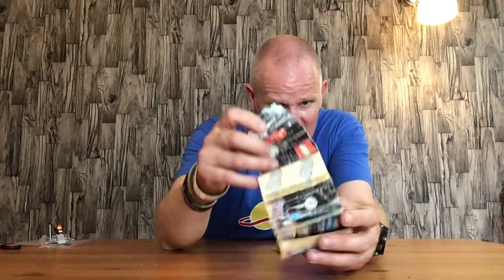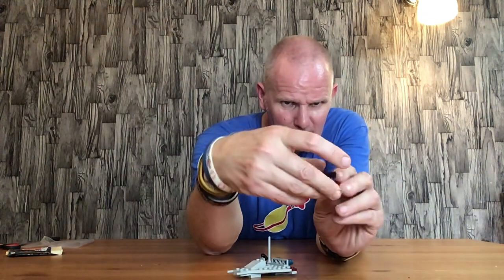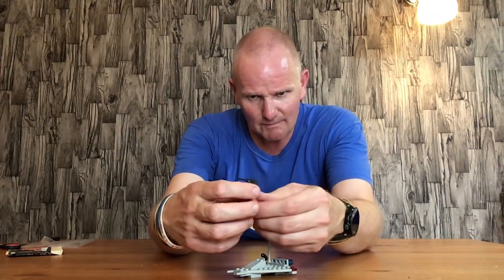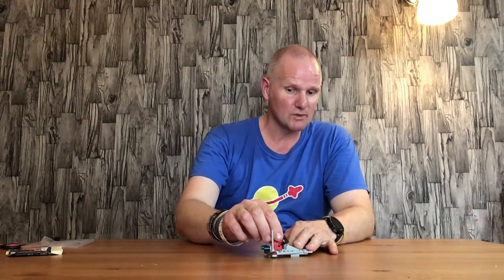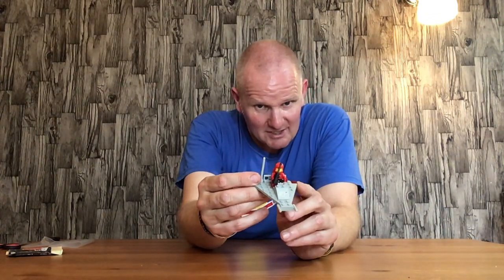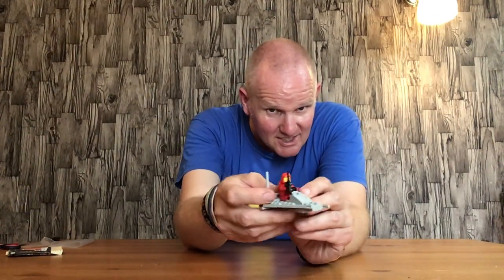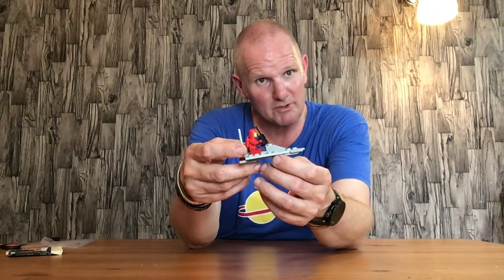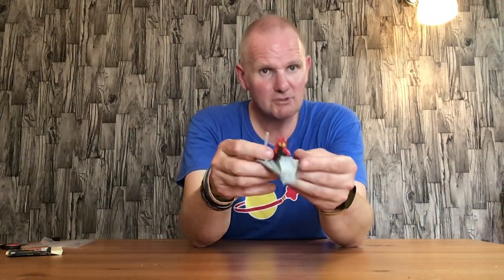Review of Space Lego Set 885 Space Scooter